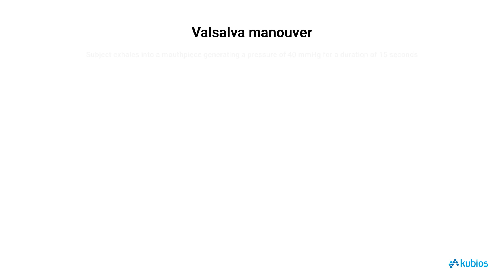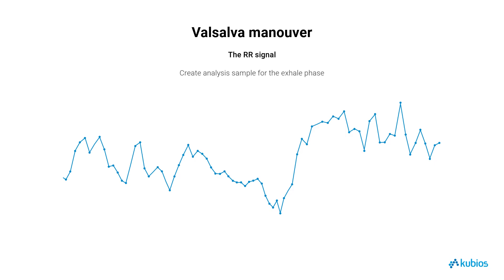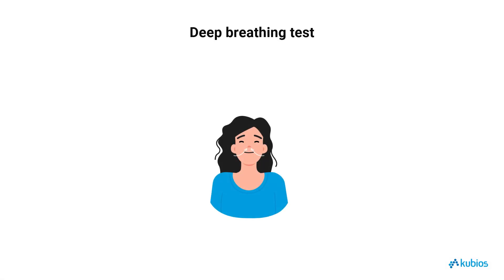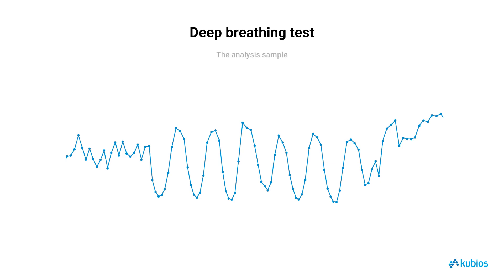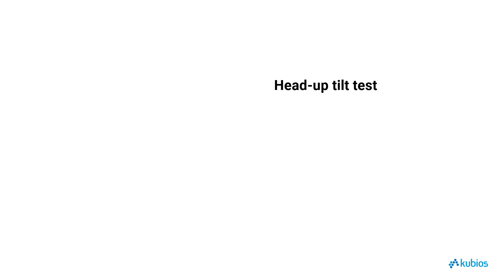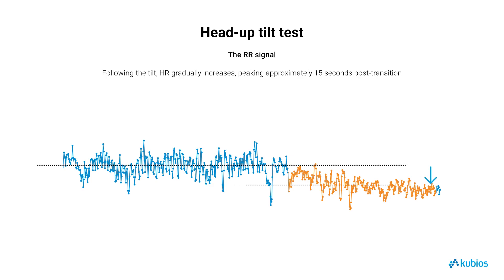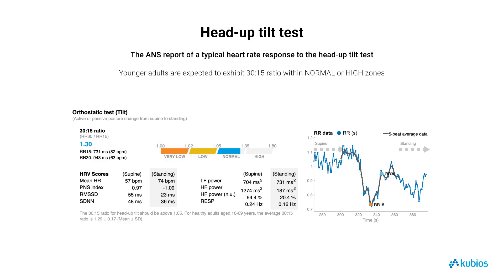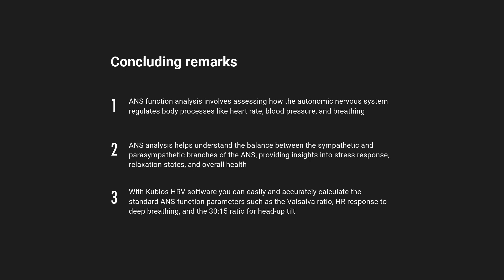Kubios HRV tutorial: ANS testing with Kubios HRV Scientific – Valsalva, Deep Breathing & Tilt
In many scientific studies—such as those focused on stress, cardiovascular health, exercise, sleep, and neurological conditions—autonomic nervous system (ANS) responses are essential to understanding how the body regulates physiological balance.

To support this research, Kubios HRV Scientific now includes dedicated analysis tools for several widely used ANS function tests, allowing researchers to quantify autonomic responses with precision.

These include:
• Valsalva ratio
• Heart rate response to deep breathing
• 30:15 ratio during head-up tilt tests

These tools make it easier to assess parasympathetic and sympathetic function across a wide range of study designs and populations.

Video Content:
00:00 Intro
01:15 How to get access to Kubios HRV ANS analysis
02:00 Valsalva manouver
04:56 Deep breathing test
07:50 Orthostatic test (tilt)
12:03 Concluding remarks